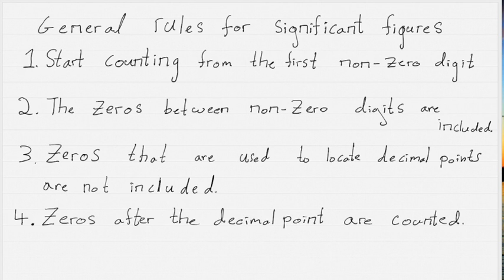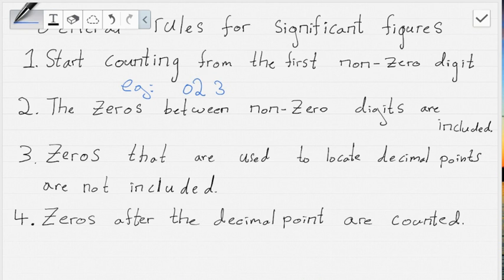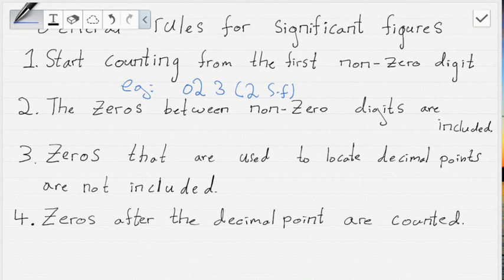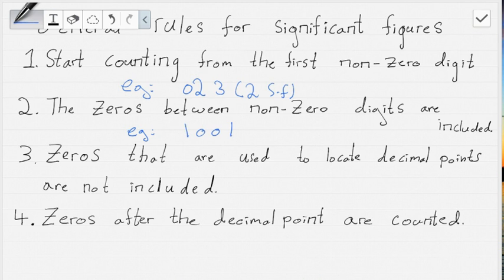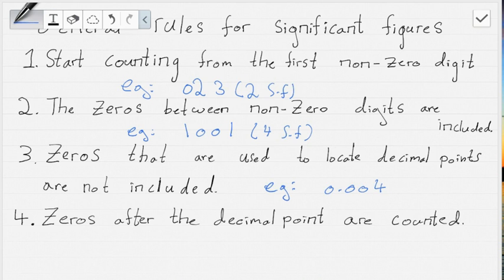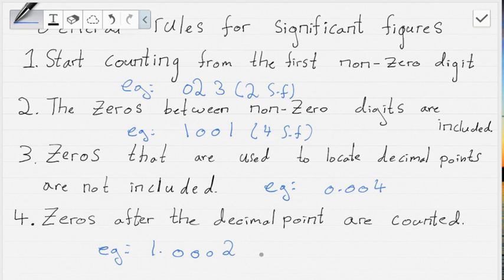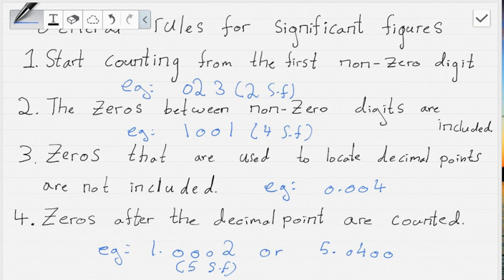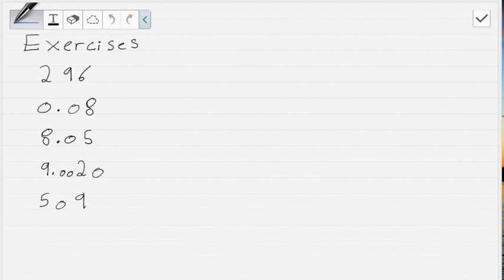How to understand and use significant figures with confidence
An introduction to significant figures and the general rules required to understand how they work. + exercises and more examples on another subsequent video so you are ready to tackle any number with significant figures !!